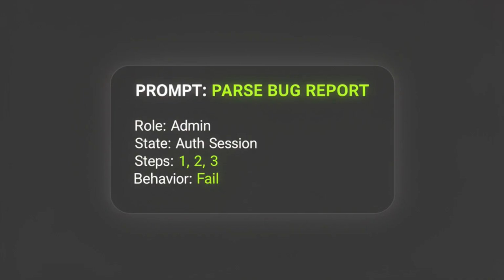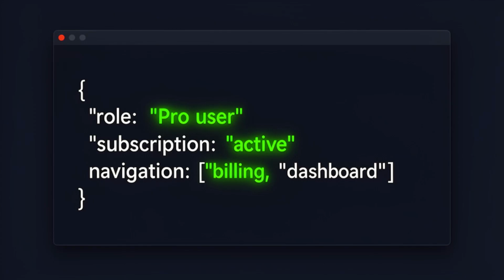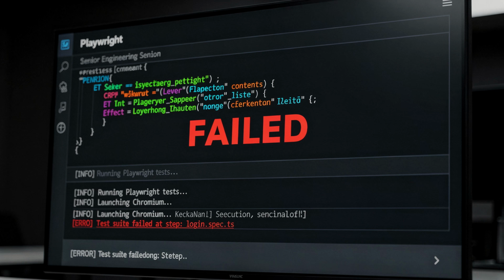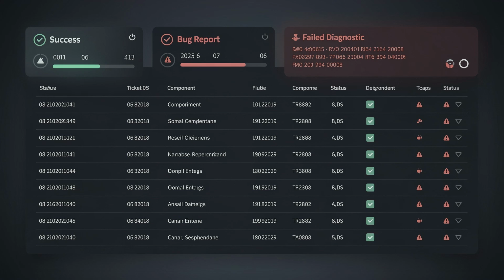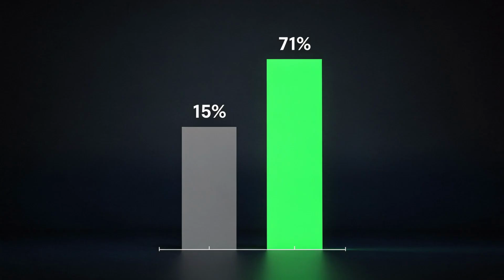1 Agent. 6 Days. 78% First-Run Reproduction Rate | AI Playwright Script Generation from Bug Reports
This video discusses the inefficiency of SDETs writing tests for bugs that developers have already fixed, highlighting the time-consuming process involved. We explore how AI agents can streamline bug reproduction and improve workflow in software development. By integrating tools like Jira, n8n, and Claude Sonnet, agents parse tickets into structured specs, ensuring accurate test infrastructure integration and enhancing overall software testing efficiency

⏱️ TIMESTAMPS
00:00 — The 9:00 AM bug → 9:14 AM PR story
00:30 — Why reproduction scripts are the QA bottleneck
01:00 — The architecture: 1 agent, 4 steps, 14 minutes
01:30 — Step 1: Parsing Jira tickets into typed JSON
02:00 — Step 2: Flow mapping against flows.json registry
02:30 — Step 3: Playwright script generation with API intercepts + retry logic
03:15 — Step 4: Staging validation + auto draft PR
03:45 — The 6-day numbers and what changes for QA

📊 RESULTS AFTER 6 DAYS
→ Bug report → reproduction script: 2–3 hrs → 14 min
→ First-run reproduction rate: 78%
→ Engineer time per bug: 2–3 hrs → 12 min review
→ Scripts merged without modification: 61%
→ Bugs caught in staging before prod: +34%
→ Bugs with reproduction script BEFORE fix merged: ~15% → ~71%

🛠️ STACK
- n8n — Jira webhook trigger + agent orchestration
- Claude Sonnet — bug report parsing + code generation
- Playwright — test execution with page.route() interception and storageState auth
- Jira — ticket source + auto-updated with PR links
- GitHub — draft PR submission with Playwright traces attached

SDETs, QA engineers, and automation leads who:
- Spend hours writing reproduction scripts that arrive after the dev has already shipped a fix
- Want to shift QA's role from post-fix verification to pre-fix confirmation
- Are evaluating AI agents for real test infrastructure (not toy demos)
- Already have a Page Object Model framework and want to make it AI-addressable

- 5-Agent n8n + Playwright Pipeline: 70% Less Manual Regression Time
- 8-Agent Pipeline: 380 → 700+ Playwright Tests in 14 Days
- DeepEval for LLM Testing: 62% → 91% Accuracy
- Stop Flaky CI Tests with Docker + Playwright: 47 min → 14 min

Boost your YouTube audience with vidIQ. Use this link to unlock 500 bonus credits when you upgrade to a premium plan